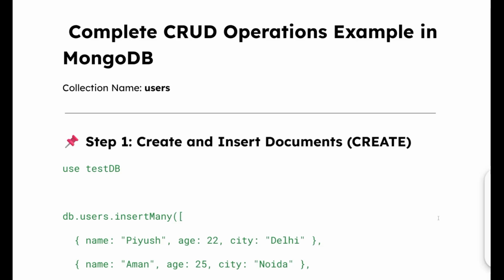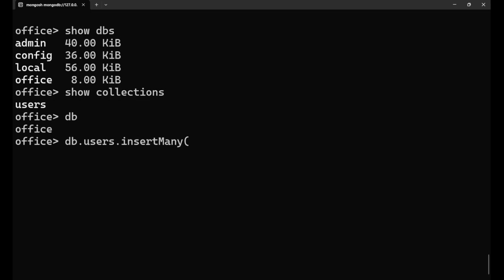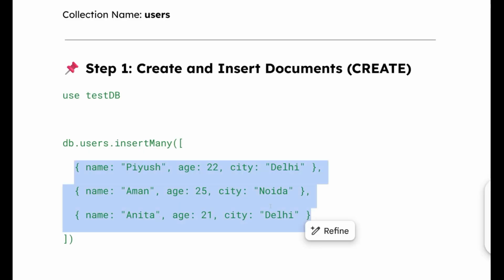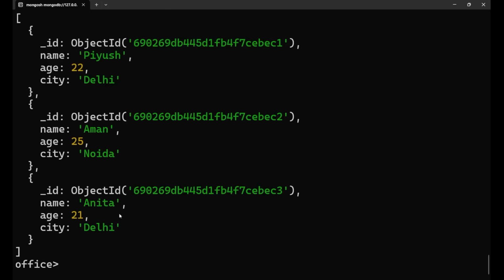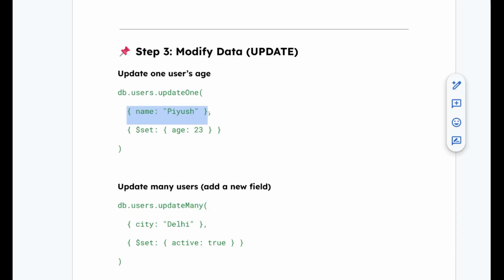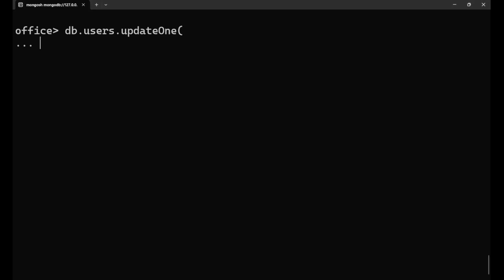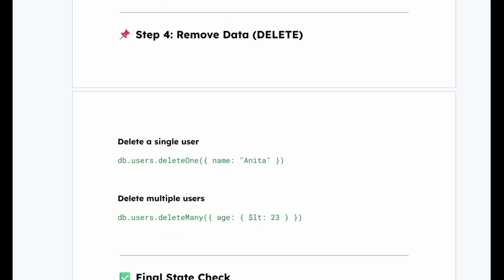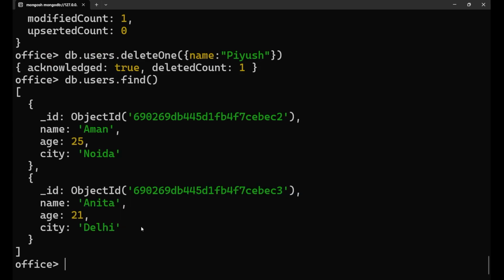Complete CRUD Operations in MongoDB | Beginner Friendly Tutorial with Examples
Master CRUD operations in MongoDB with this complete beginner-friendly tutorial!
In this video, we break down all four core operations — Create, Read, Update, and Delete — using simple examples so you can follow along easily.

Whether you're learning MongoDB for backend development, MERN stack, Node.js, or just want to understand how NoSQL databases work, this tutorial is perfect for you.

🔥 Topics Covered:

What is MongoDB CRUD?

How to insert documents (CREATE)

Fetching data using queries (READ)

Updating documents using updateOne, updateMany, replaceOne (UPDATE)

Deleting documents using deleteOne, deleteMany (DELETE)

Practical examples with a real collection

📌 Keywords to Boost SEO